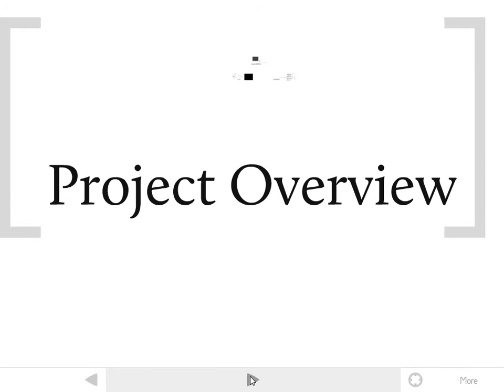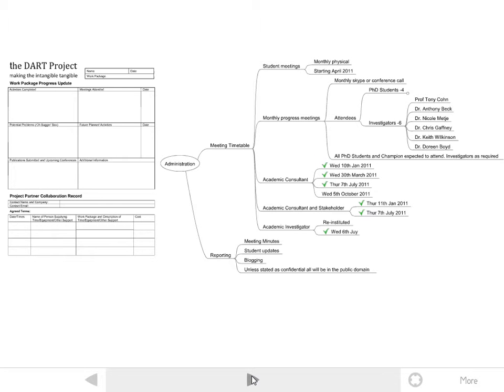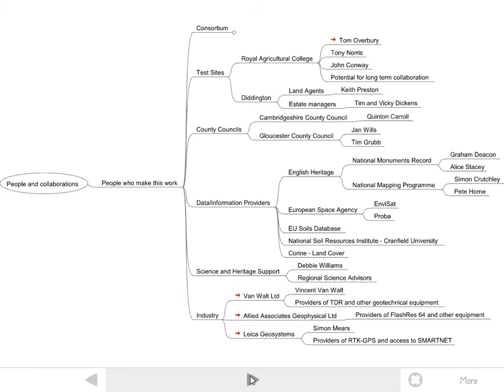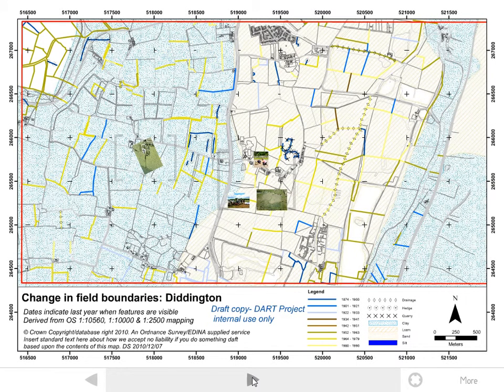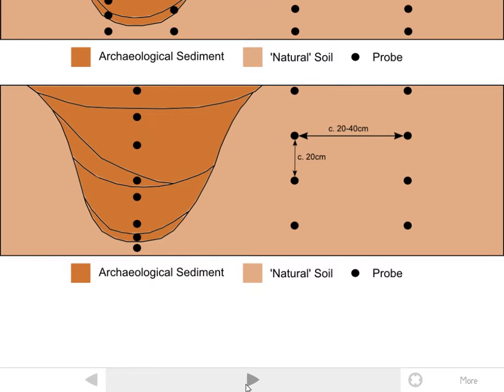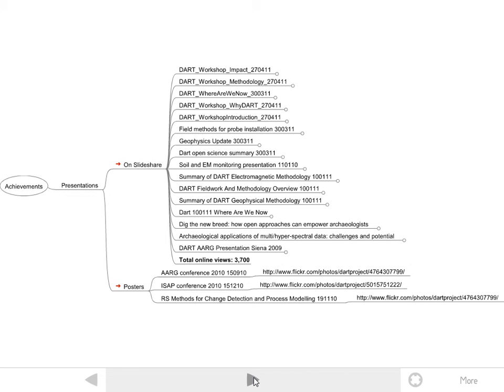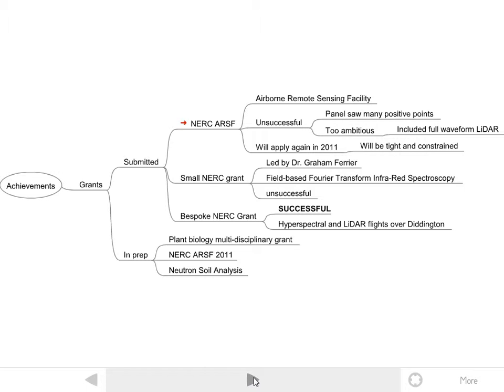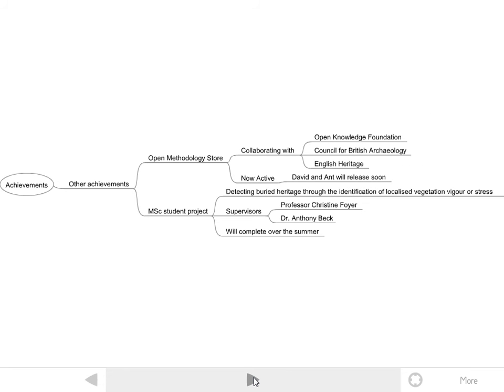DART_WhereAreWeNow070711.avi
An overview of where we are with the DART project presented at the consultants and stakeholder meeting on the 7th July 2011